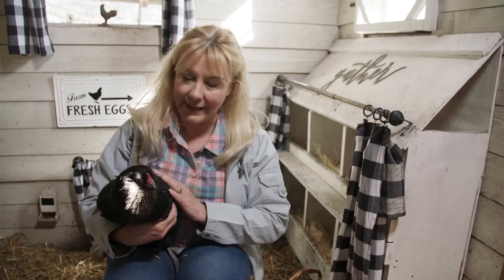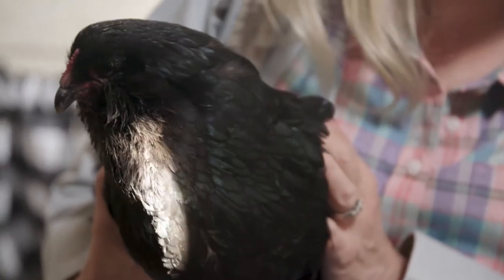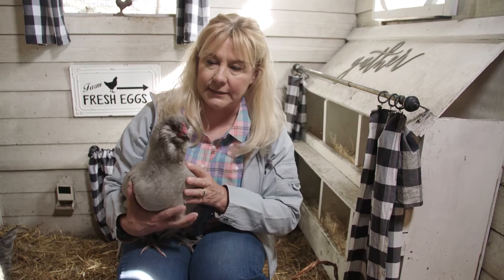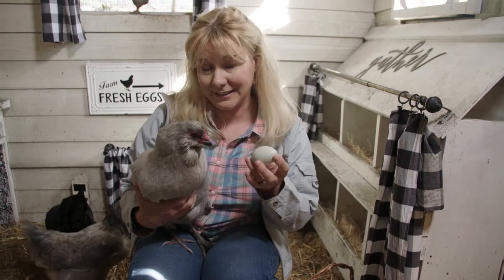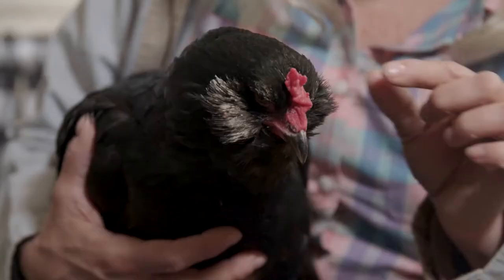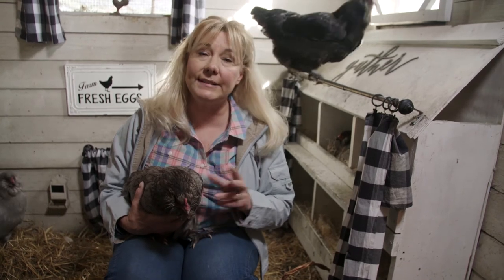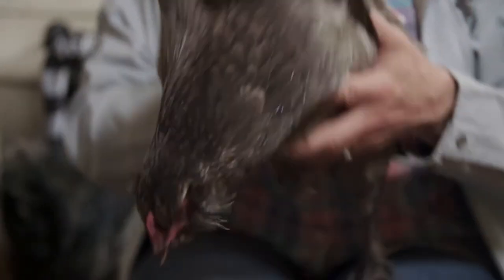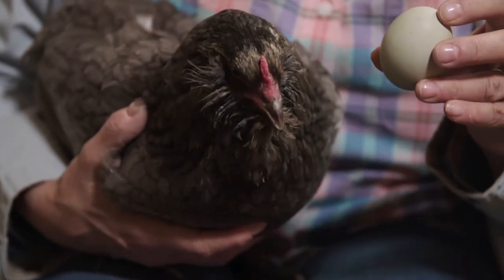Colorful Egg Layers in the Backyard Chicken Flock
Welcome to my Farm hosted by Lisa Steele of Fresh Eggs Daily

Enjoy this short video from the spring episode of Welcome to my Farm. I'm talking about breeds of chickens that lay colorful eggs.

For delicious egg recipes, advice for raising happy, healthy backyard chickens, garden tips and more visit my